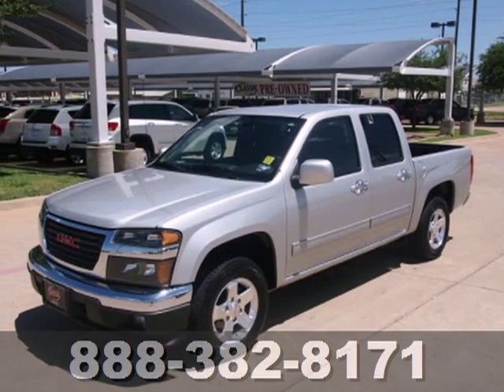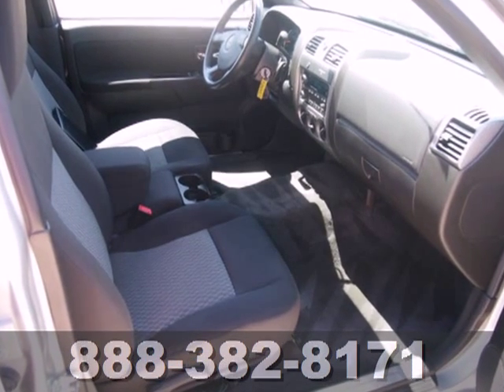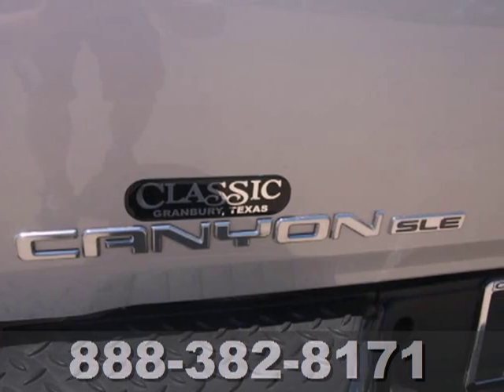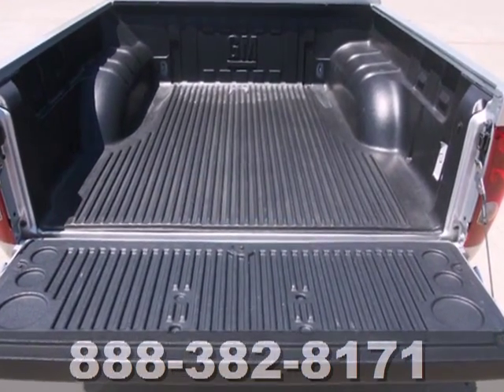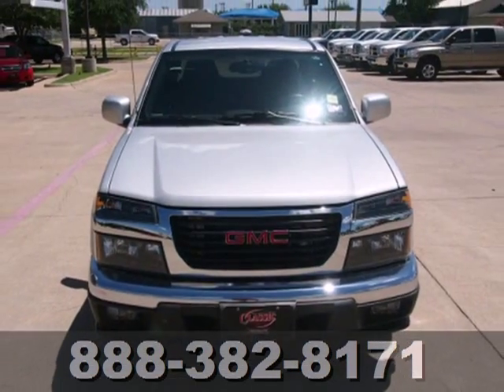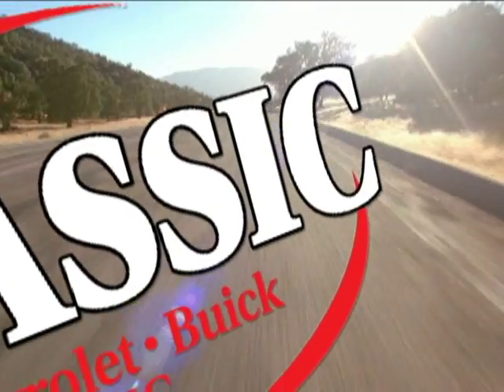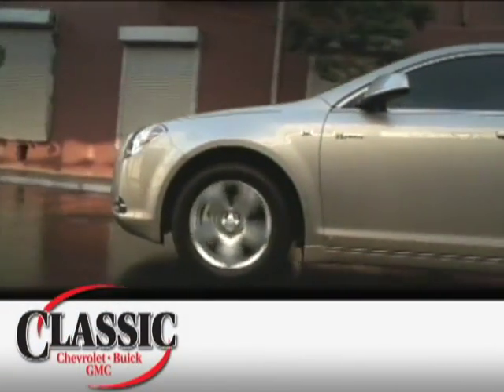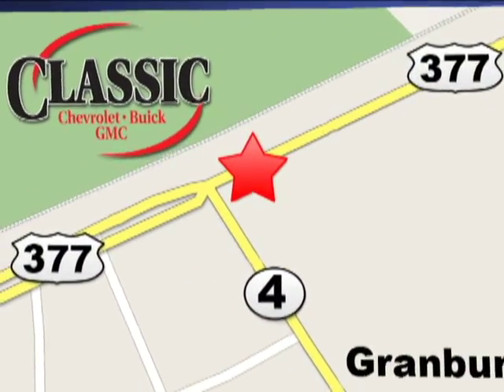2012 GMC Canyon #106415 in Arlington Fort-Worth TX - SOLD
SOLD - If you are looking for real value on a great used car, Classic Chevrolet Buick GMC Granbury TX invites you to come in and test drive this 2012 GMC Canyon, stock# 106415. We are conveniently located near Arlington Fort-Worth TX Granbury, TX and known for our great selection, reliability and quality. Come take a look at this 2012 GMC Canyon today.

1909 E Hwy 377
Arlington Fort-Worth TX Granbury TX, video